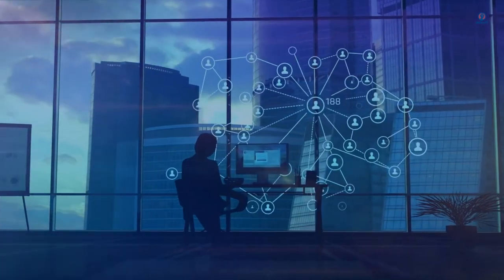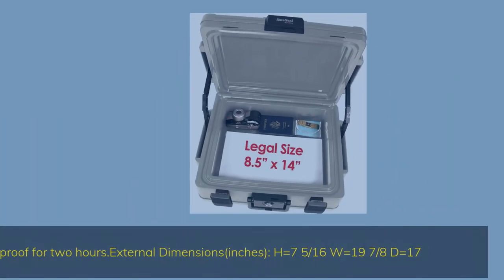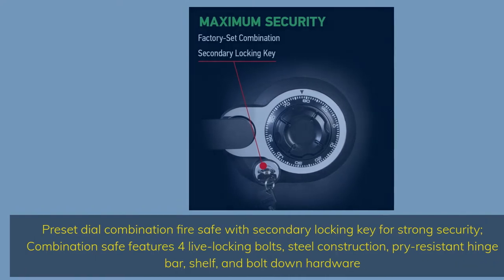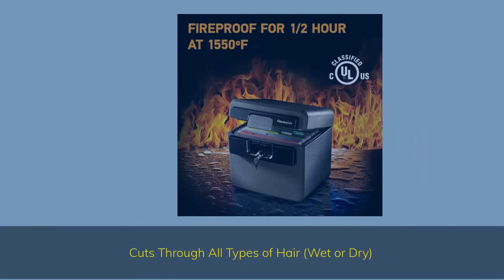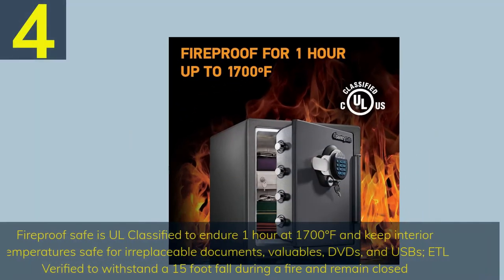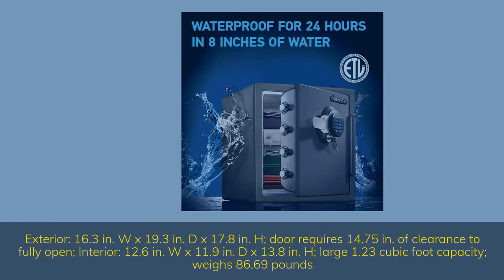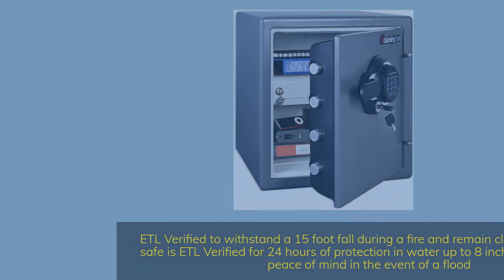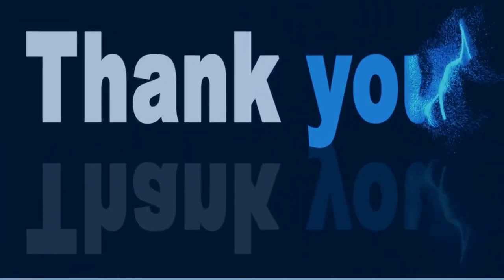Top 5 Best Fireproof Safe In 2022 Best Fireproof Safe For Home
In this video we are going to be checking out the best 5 Fireproof Safe   Links in below to pick the Best Fireproof Safe .

1.entrySafe SFW123GDC Fireproof and Waterproof Safe

2.SentrySafe 1.23 cu. ft. Fireproof/Waterproof Safe

3.SentrySafe HD4100 Fireproof Safe and Waterproof Safe

4.SentrySafe SFW123DSB Fireproof Safe

5.FireKing SureSeal SS104-A